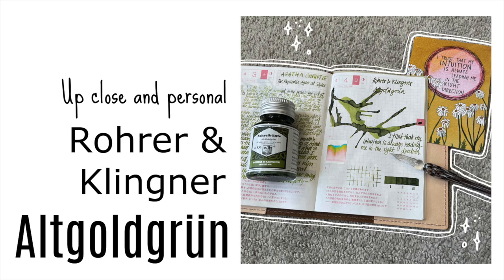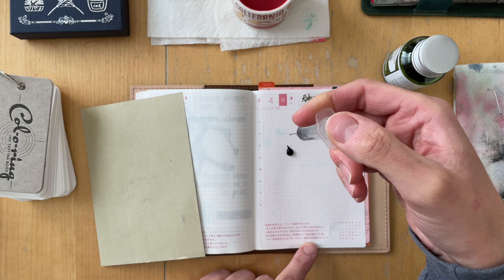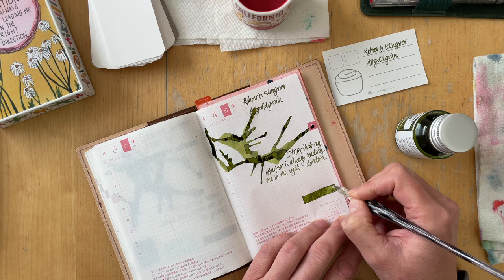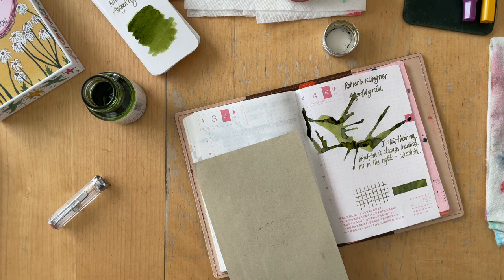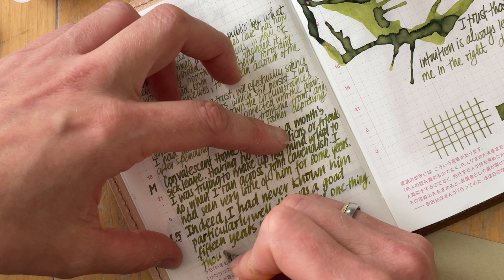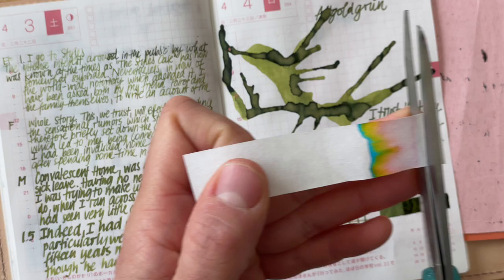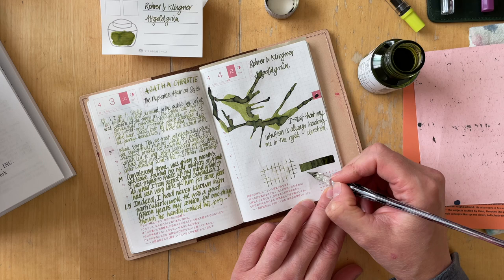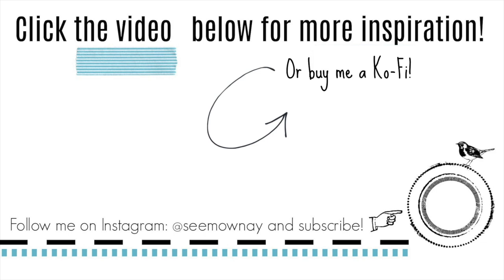Ink Review: Rohrer & Klingner Altgoldgrün * 3 Things I would do differently in Life.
In these Ink Journal Entries, I share a little introduction and review of one specific fountain pen ink and then talk about a question or topic I heard on one of the many podcasts I listen to. Sometimes I want to add my two cents and I hope you'll share yours in the comments below.